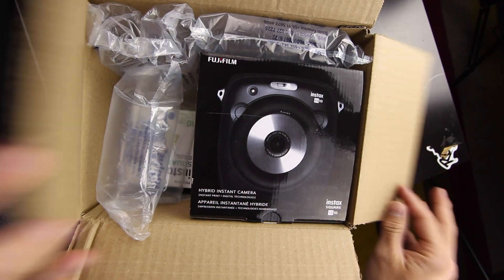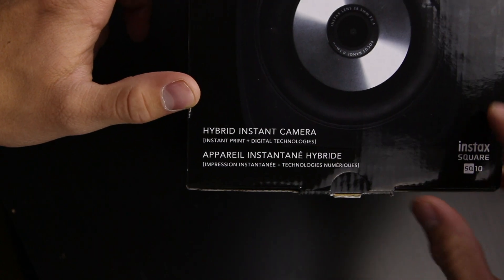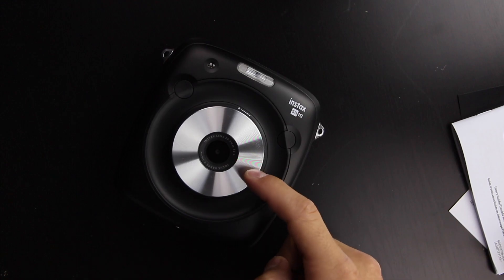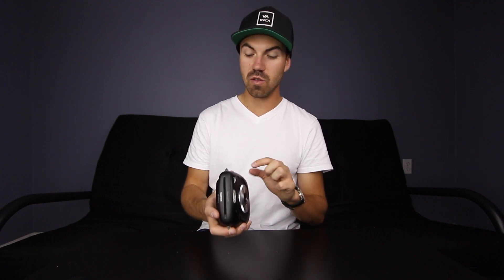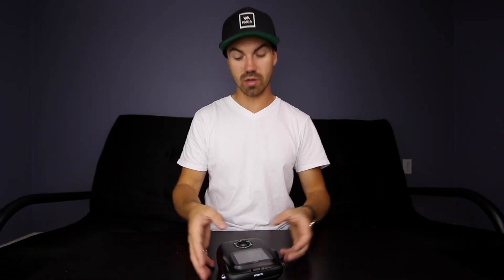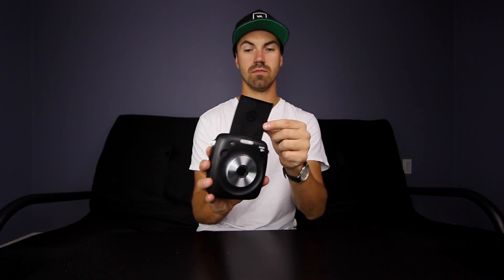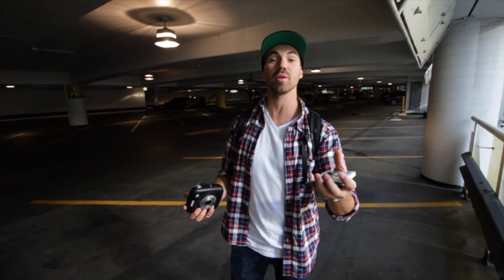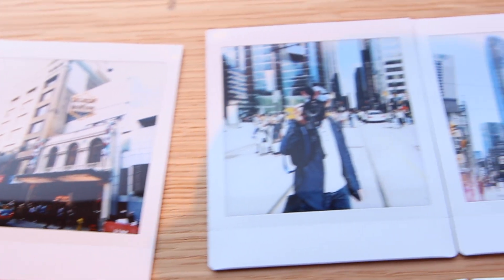Instant Camera - FujiFilm Instax SQ10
This is the FujiFilm Instax SQ10 camera, a hybrid instant camera. It allows you to instantly print your photo AND keep a digital copy of the image to edit, alter and then print. Honestly, I'm very impressed! The quality of the images was surprisingly contrasty, vivid, well saturated, sometimes a little over exposed but you can alter that with a quick filter. It comes with 10 filter to choose from plus the ability to add a vignette and alter the exposure. I'm very happy with the way my photos have turned out! If you are looking for a cool little camera, this I think is one of the best ones.

Here is a link if you are interested

HARDING PO
RICHMOND HILL
ONTARIO
L4C9S3
CANADA